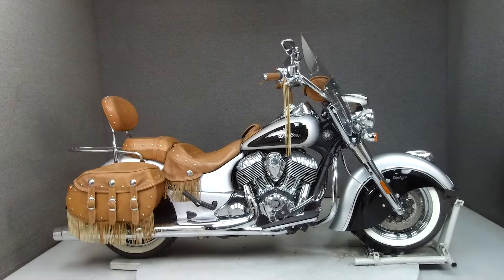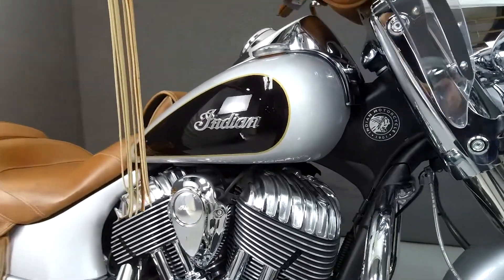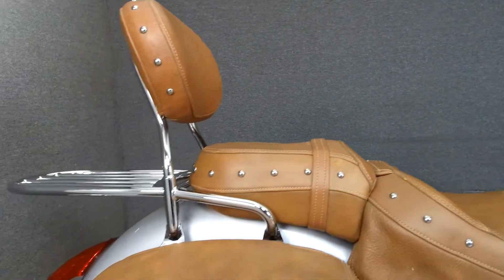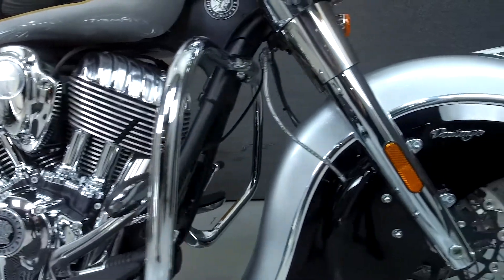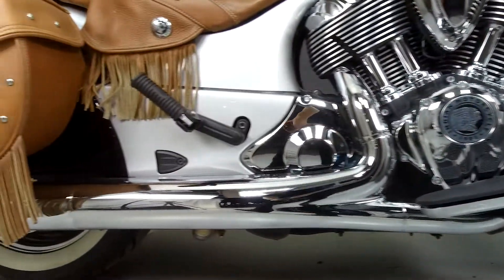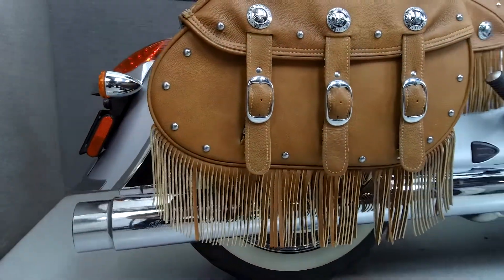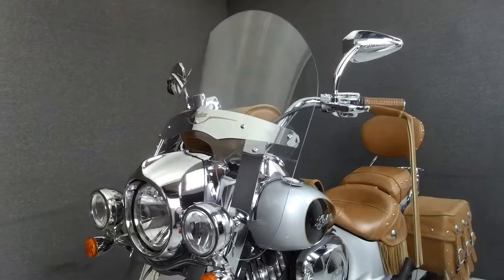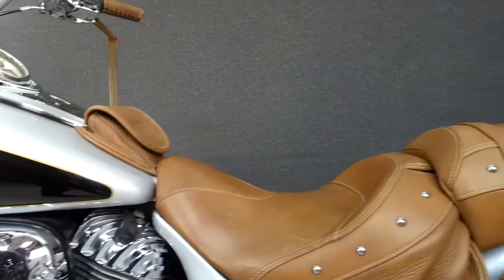2016 INDIAN CHIEF VINTAGE - National Powersports Distributors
2016  INDIAN  CHIEF VINTAGE